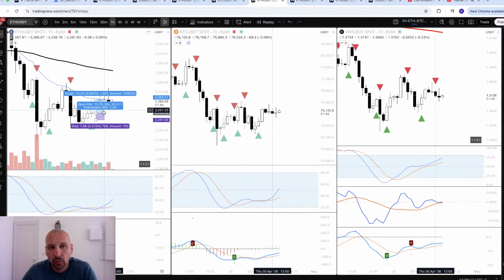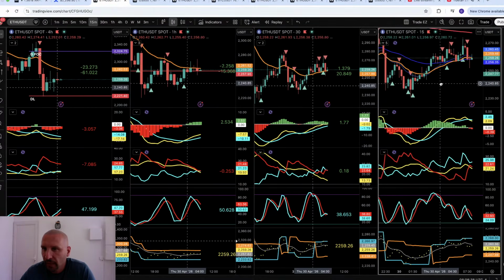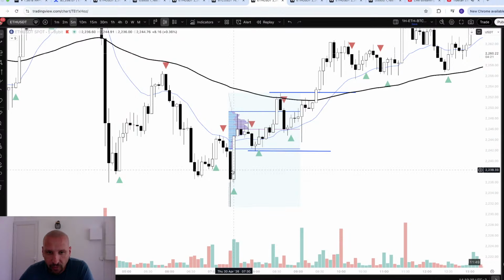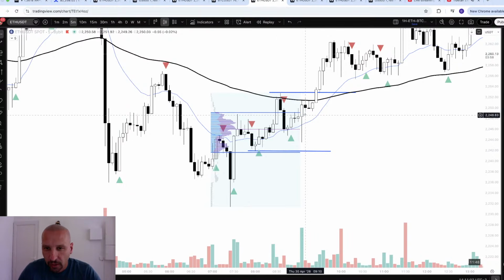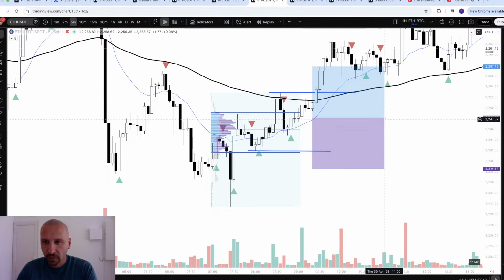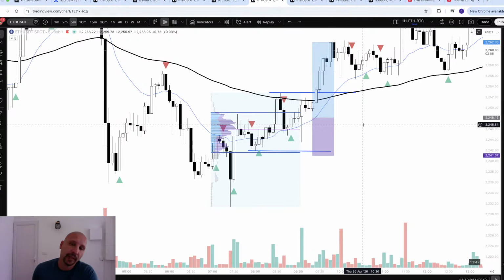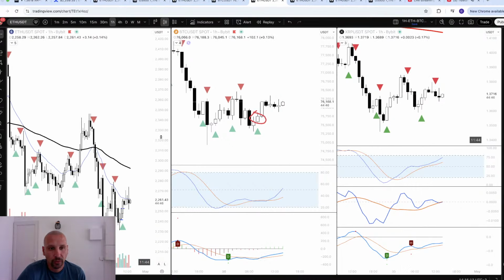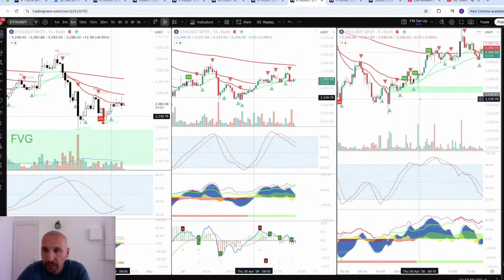How I Make a Living Day Trading as an Expat - Digital Nomad | 30/4/2026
How I Make a Living Day Trading as an Expat - Digital Nomad (Real Strategy).